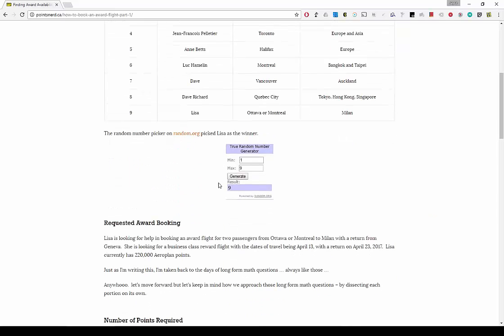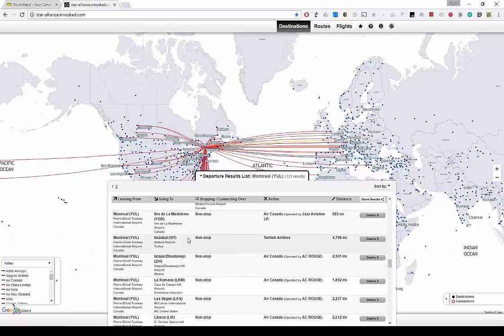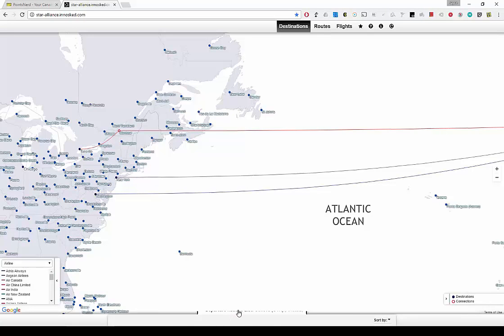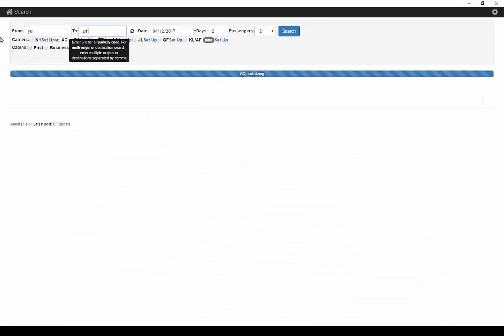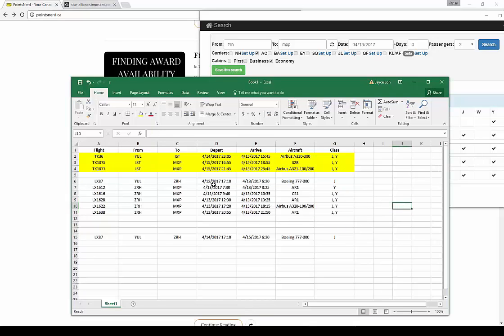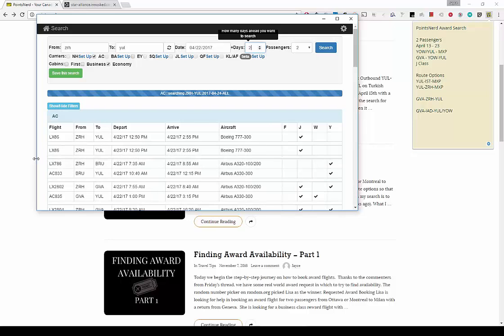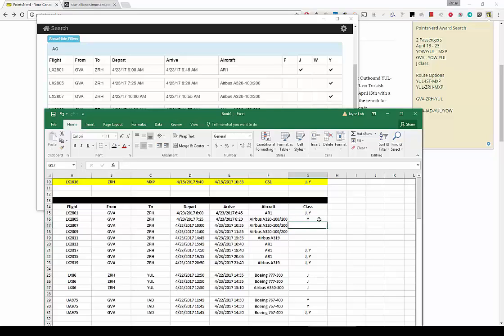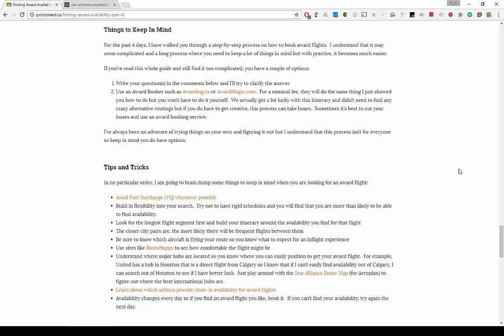Step-by-Step Award Search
A step-by-step instructional video on how to find the perfect award route and then using that information to find award availability.

In this example we are searching for 2 passengers in Business Class from Montreal to Zurich with an open jaw return from Geneva to Montreal.

We identify the best routes and best airlines to fly